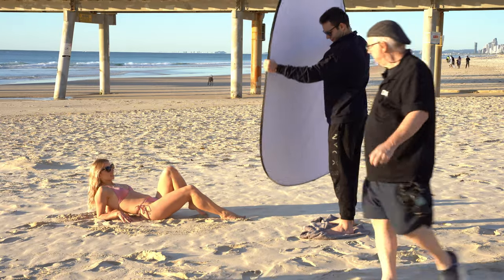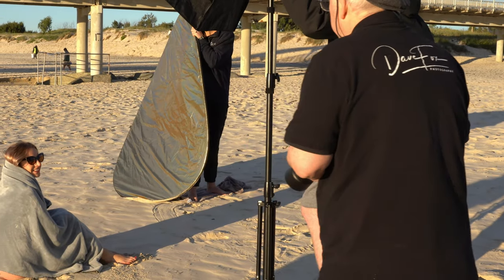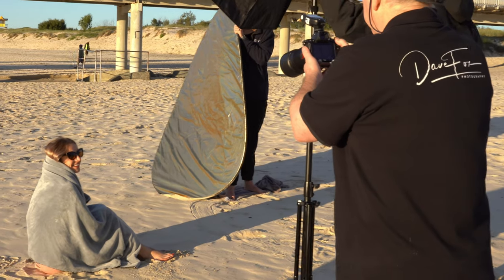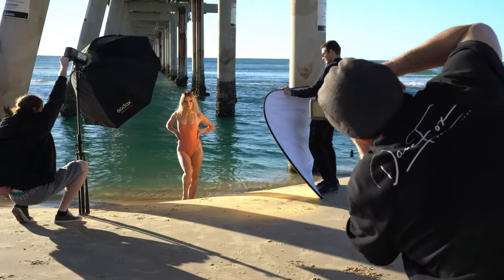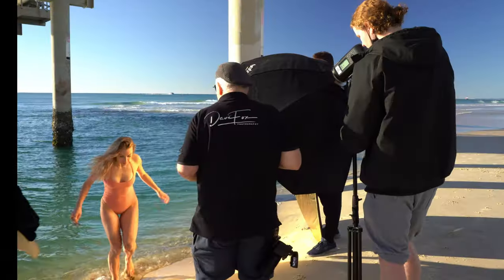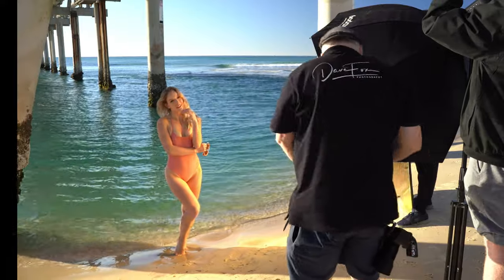Dave Fox Photography part 2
A beach photo shoot with Dave Fox Photography made my Robert G Moller.
••• STUDIO-QUALITY LIGHTING ON THE BEACH

PART 2
This educational video for Dave Fox Photography was created by Robert Moller of Spielwerk Studios.
Filmed at The Spit, Main Beach, Queensland, Australia.

Watch this in 4K quality